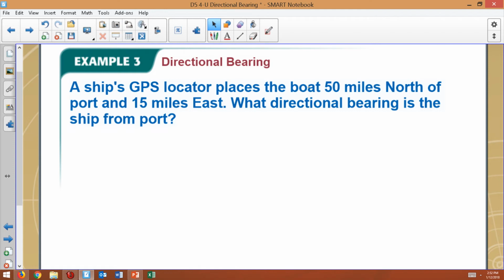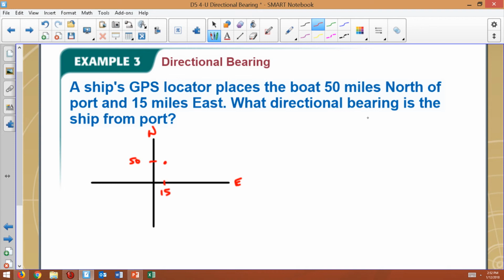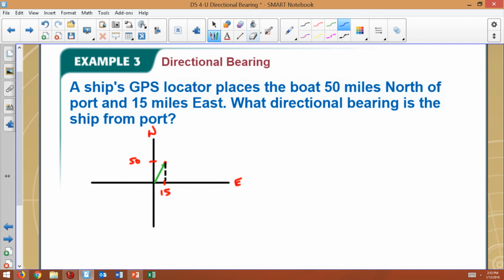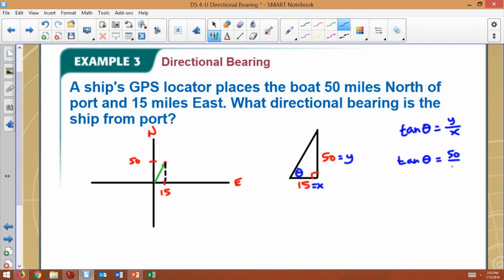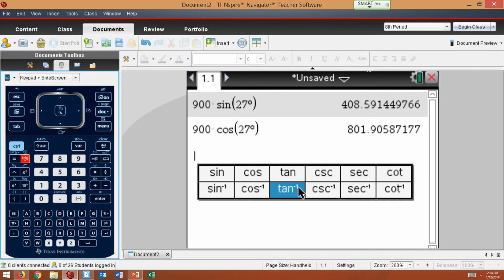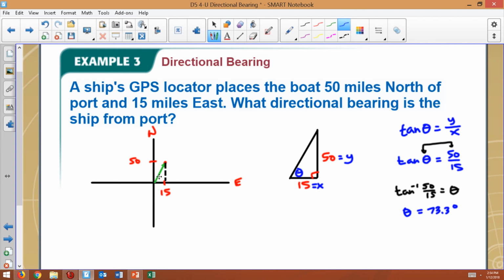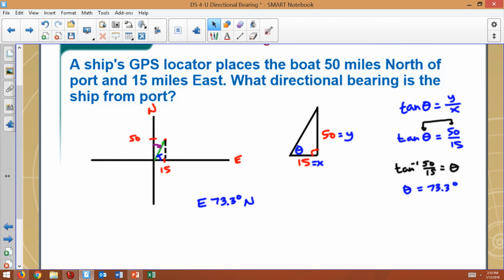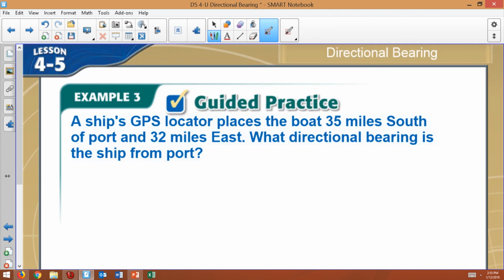4-U Example 3 Finding Directional Bearing from X and Y Coordinates